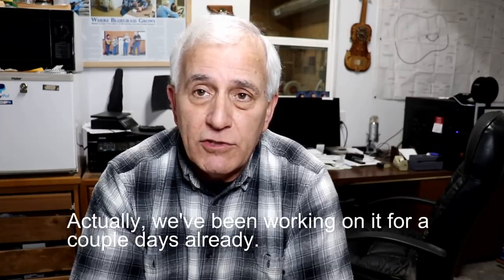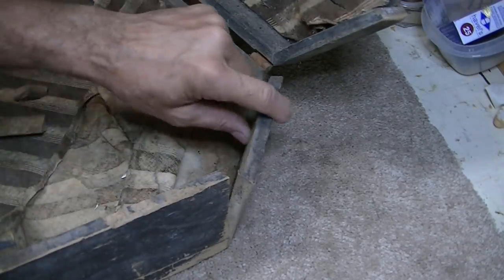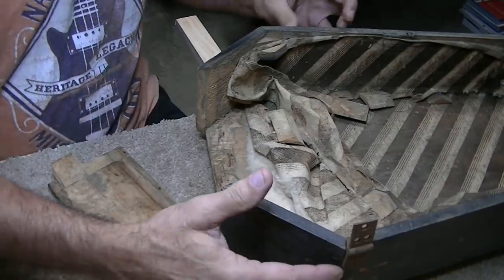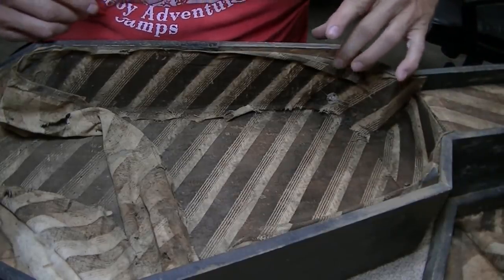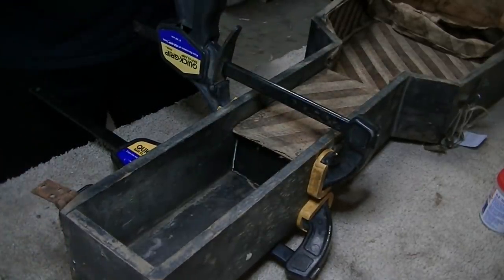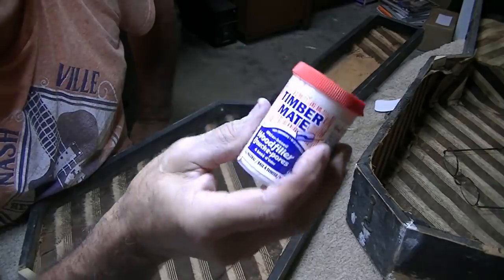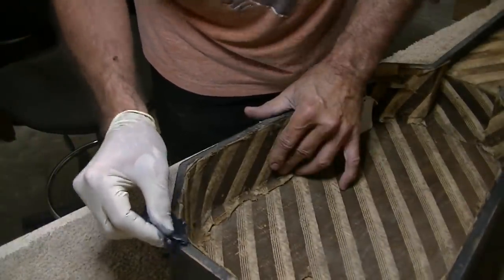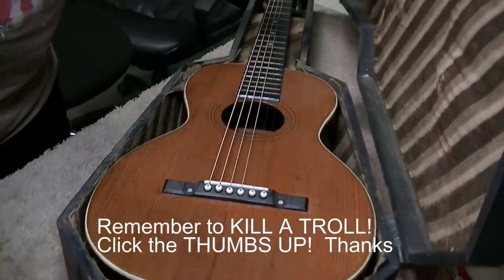274 RSW 1890s Parlor Guitar Coffin Case Restoration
A pretty unique case.  In fact, the only one I've seen in 36 years of
instrument repair.